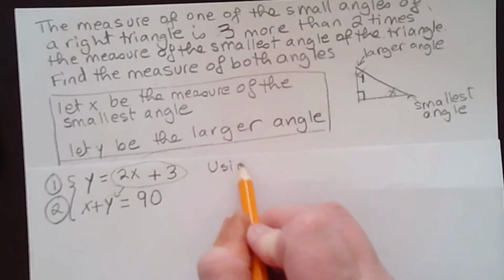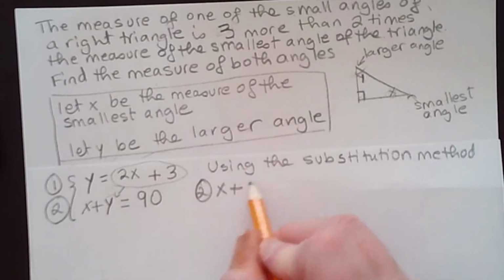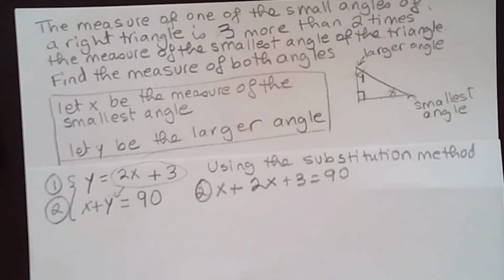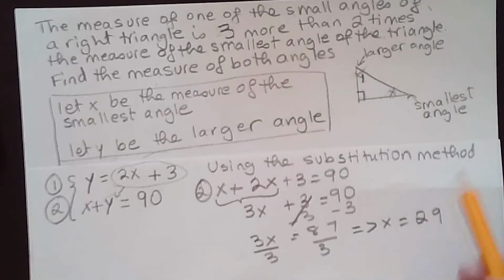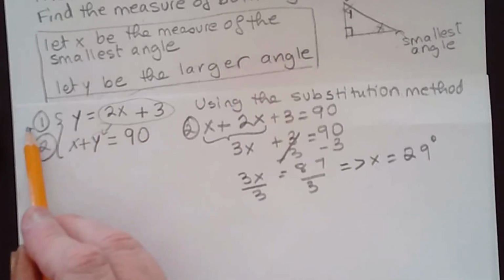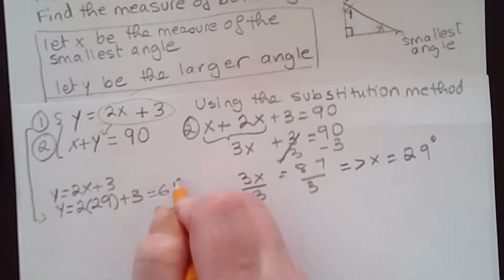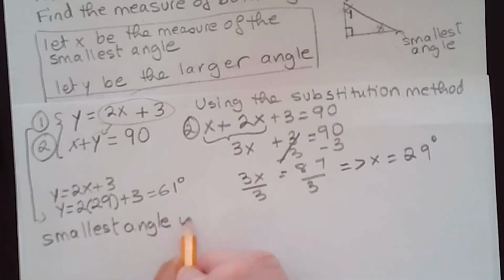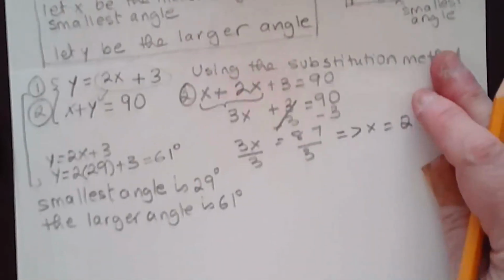How To Set Up A System Of Linear Equations From A Word Problem.Solve Using the Substitution Method.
In this video, you will learn how to set up a system of linear equations from a world problem and solve for the variables using the substitution method.